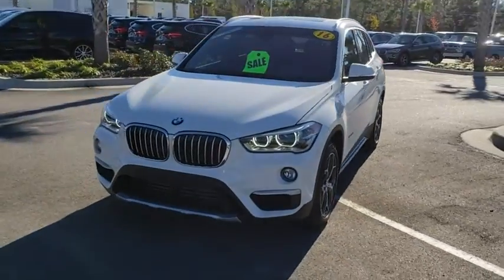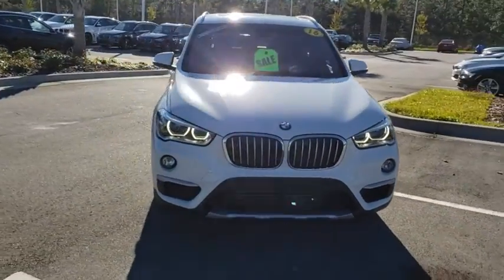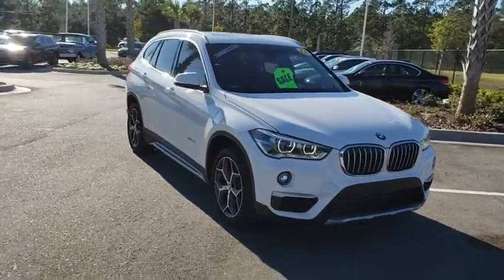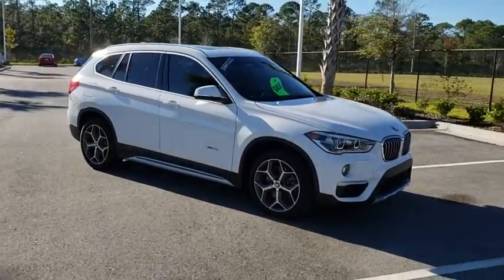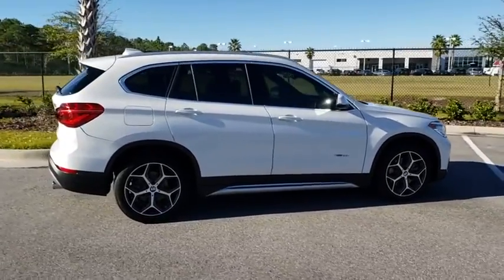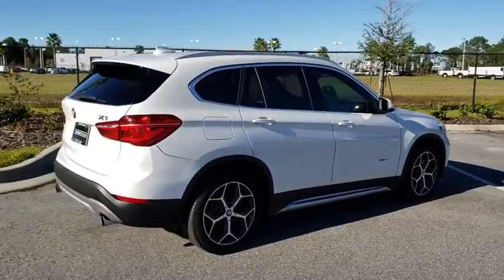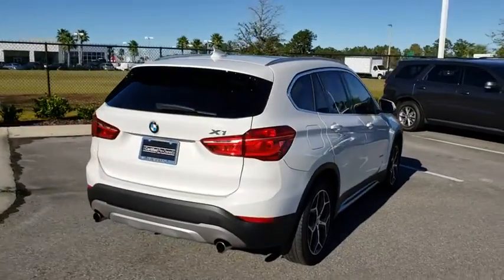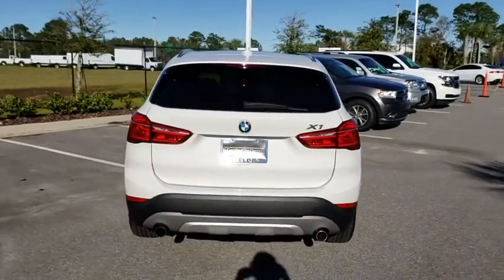2016 BMW X1 Daytona, Palm Coast, Port Orange, Ormond Beach, FL DLF29724A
1050 N Tomoka Farms Rd